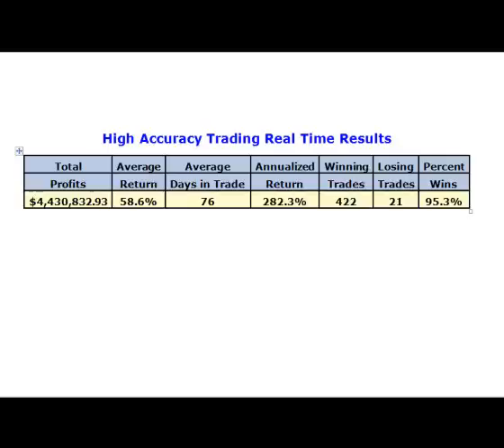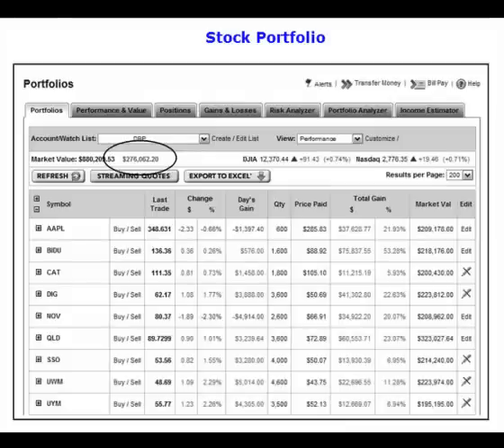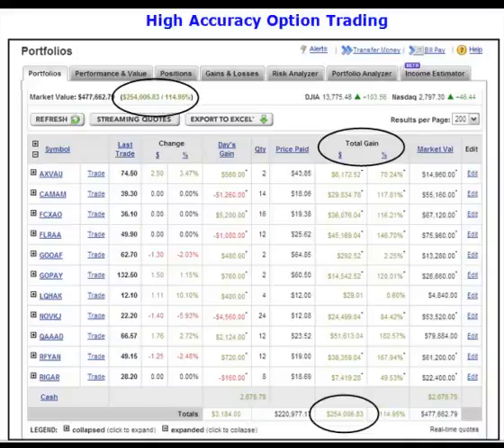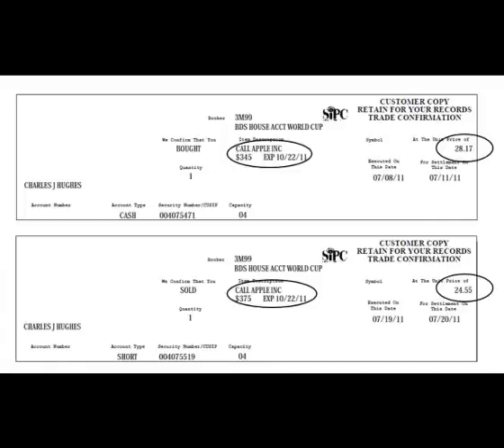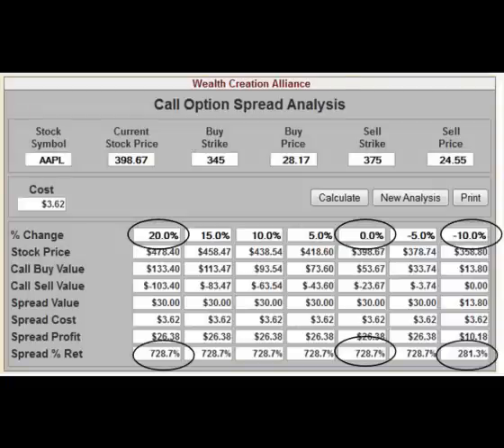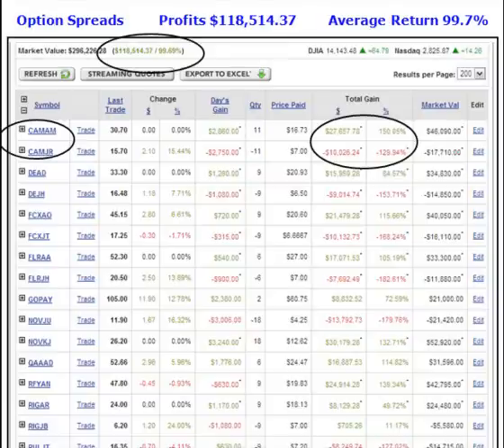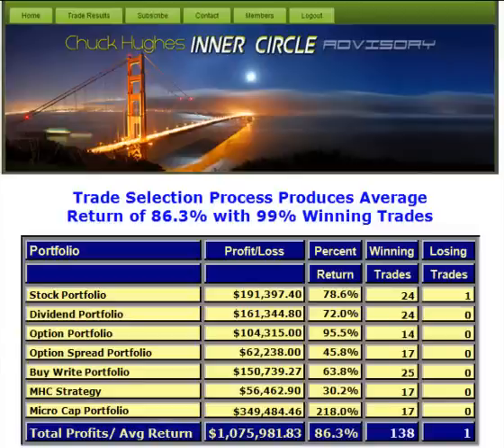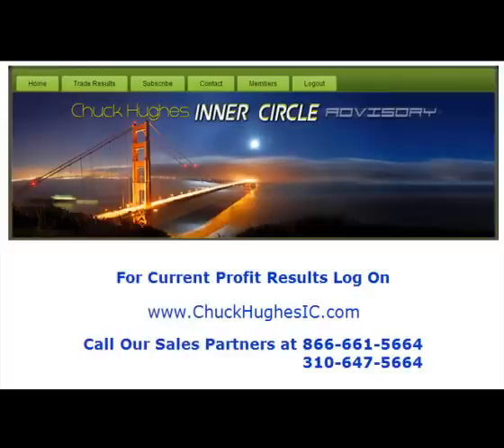Who Else Wants To Make $4.4 Million In Actual Profits Trading?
"stock trading advisory service"

(How To Trade Stock)
Follow Chucks Trades In Real Time Now!

Chuck Hughes knows his business. He's been trading stocks, options, currencies and commodities for almost 30 years. He is also a seven time World Champion Trader, winning more awards than anyone else in World Trading Champion history. In his first two years of trading Chuck Hughes made over $460,000 in actual profits, using a simple trading system that he himself developed. The most amazing thing about this is that Chuck Hughes started out with only a $4,600 trading account.

We want you to know one thing before you read on, Chuck is just a normal guy. He was an airline pilot when he first went into trading, wanting only financial security for his young children. In just a few short years, he had achieved just that by basing all of his trading choices on his own easy trading system. All Chuck Hughes wanted was safety in his investing, but he got much more than that. He was able to retire from his job as a pilot in his 40s, and now... he'd like to share his success with you!

"options in trading"
"trading with options"
"stocks and options"
"stocks or options"
"trading stocks and options"
"trading in option"
"option trade strategy"
"stocks and trading"
"trading the trend"
"stocks and options trading"
trading in options
trend trading stocks
options in stocks
daily trading stocks
low risk day trading
making money trading options
day trading with options
day trade options
stocks option trading
day trade option
trade in option
strategies for trading
options trading ideas
simple stock trading system
option trade ideas
trading strategies in options
trend following systems
stock trade strategy
options and stocks
day trading in the stock market
making money with options trading
trading in stock
stock trade systems
stock trading option
option trading advisory service
option trading strategies
day trade profits
trading option strategies
stocks trading strategies
option trading stock
online option trading trading
day trading profits
trading with the trend
trading stock trading
option trading ideas
options trading advisory services
online trading strategies
options indicators
option trading stocks
low risk stocks
option trading services
stocks trading system
options trading
trend trading strategy
trading stock and option
options trading strategies
option trading signals
day trading in stocks
trend trading strategies
stocks with options
options trade ideas
option in stock
trend trader
trading system stock
stocks trading systems
options on stock
stocks trading strategy
trading system options
strategies for stock trading
option stocks
trade stocks with
trend following stocks
option trading
simple stock trading strategy
market trading strategies
stock trade strategies
day trading markets
option system trading
day trading day trading
stocks options trading
stock trend following
trading strategies options
making money day trading
can you day trade options
stocks with dividends
simple trading strategies
options strategies trading
stock and option trading
stock trade options
option trading systems
trading the market
options in stock market
options in the stock market
stock option trading systems
low risk stock investments
trend following system
simple trend following system
trading stock strategies
stocks for day trading
options trading markets